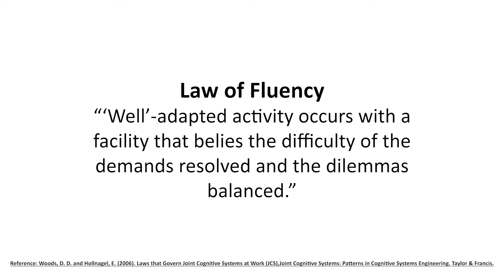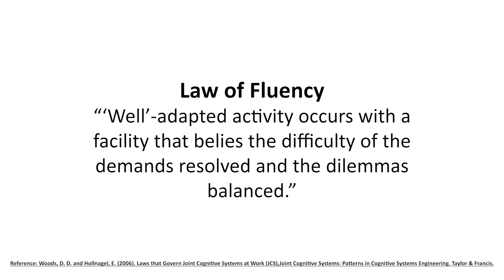Resilience Engineering 101: Part 7 The Laws of Fluency and Stretched Systems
Dr. David Woods describes two important laws of the complex adaptive universe: the Law of Fluency and the Law of Stretched Systems. Through these Laws, he describes how adaptations are critical to the functioning of the system and how they also, if not managed, can contribute to future brittle system performance.